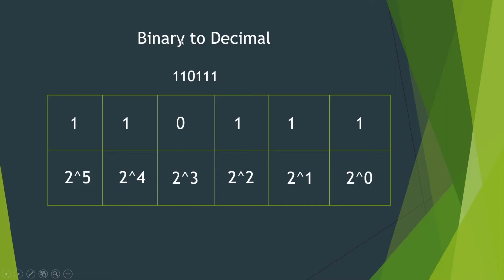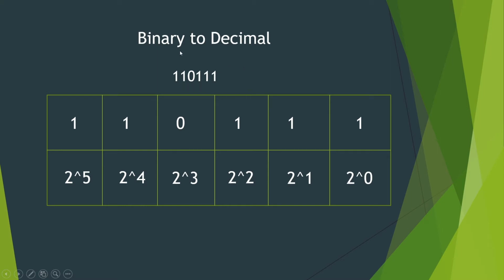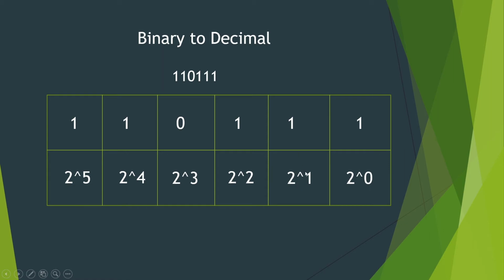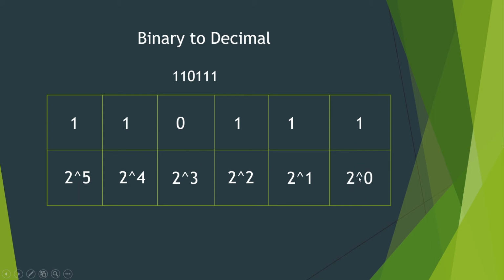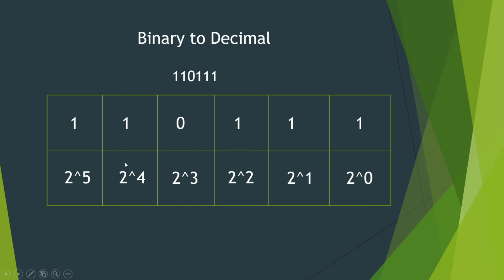x86 Assembly and Shellcoding - 6 Binary to Decimal